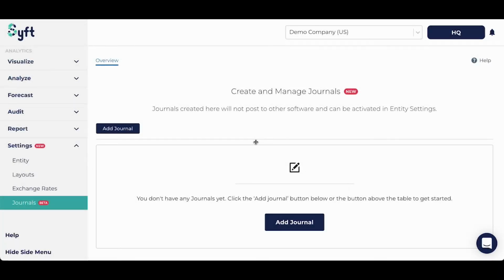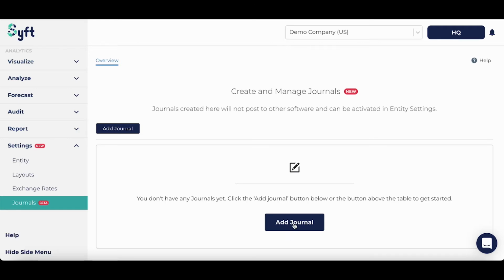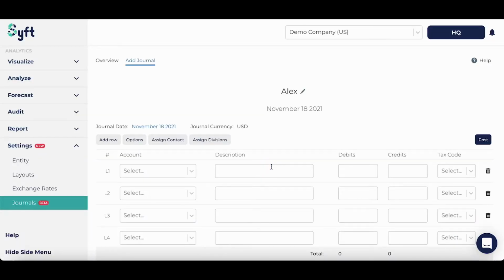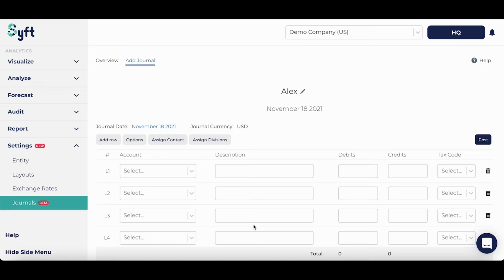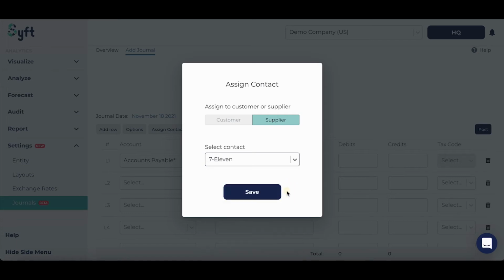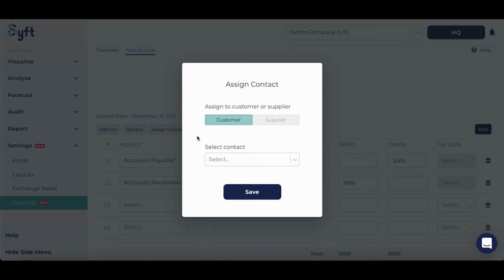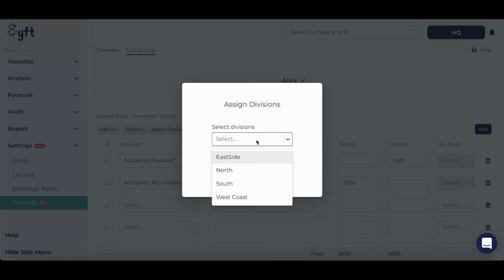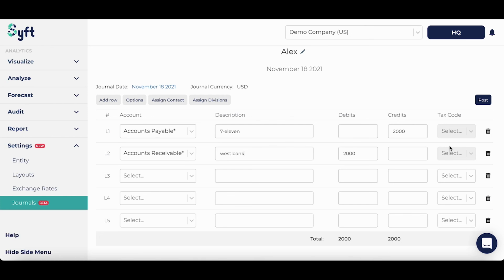Posting Your First Journal on Syft Analytics Part I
In this tutorial, Alex takes you through how to get started with journal entries on Syft Analytics.

Note: Description is a required field. And if you use a Cash basis, you need to include entries from Cash and Cash Equivalents

Chapters:
0:00 - Introduction to journals
0:21 - Adding a new journal entry
1:04 - Adding notes and changing the accounting basis
1:37 - Assigning a contact
2:35 - Assigning divisions
3:02 - Selecting a tax code